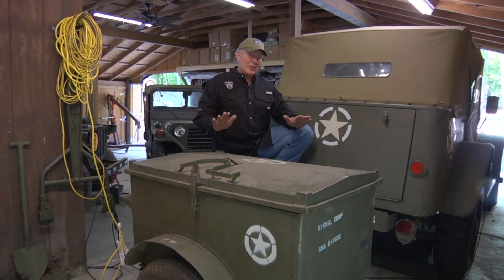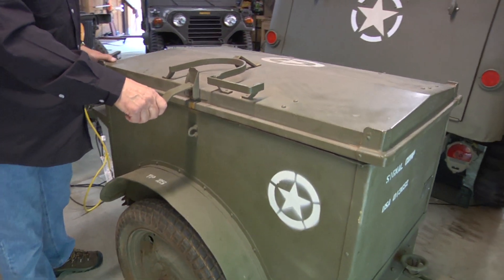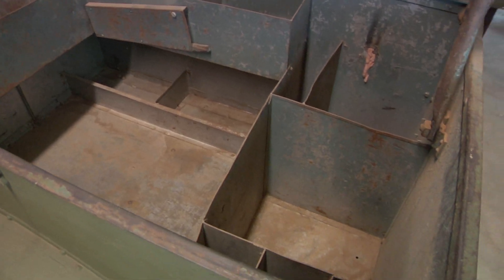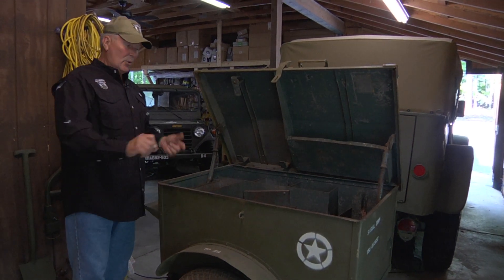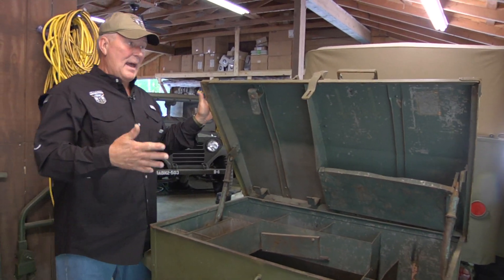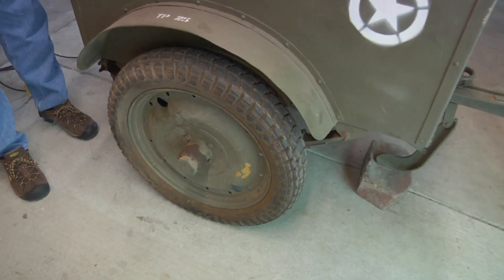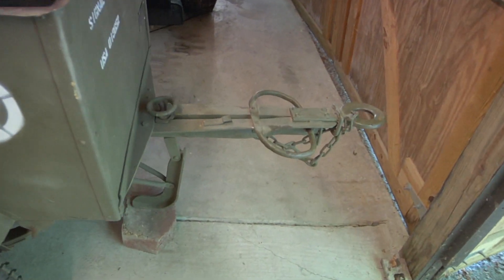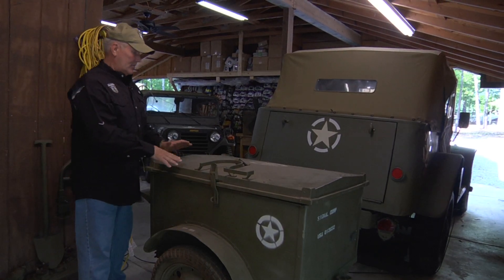K38 Telephone Trailer (1944)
Bob displays his latest find, a K38 Telephone Trailer. The trailer was used by the signal corp to transport tools and supplies.